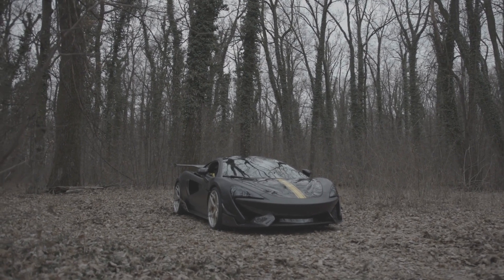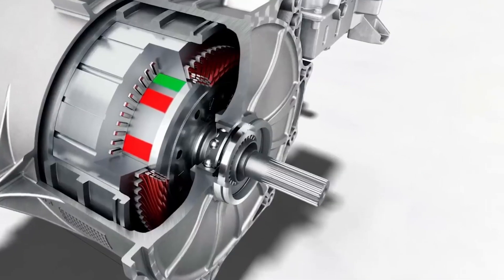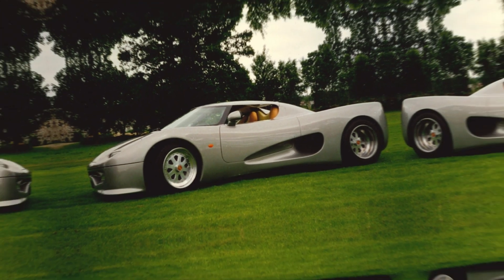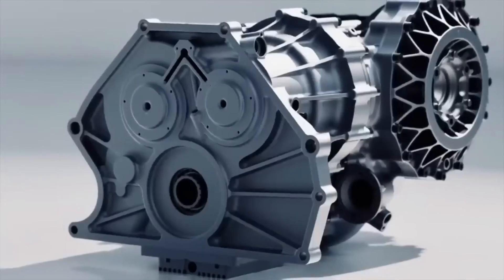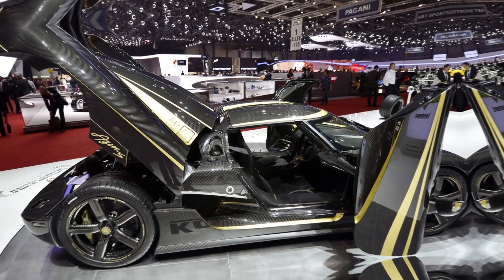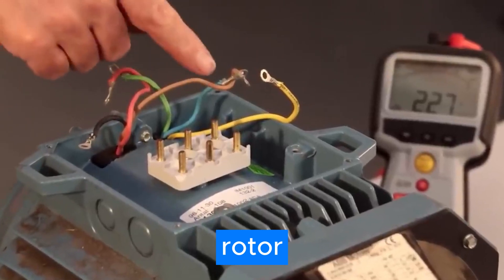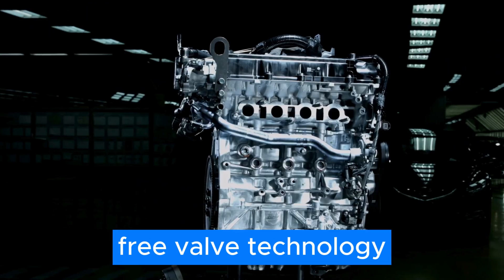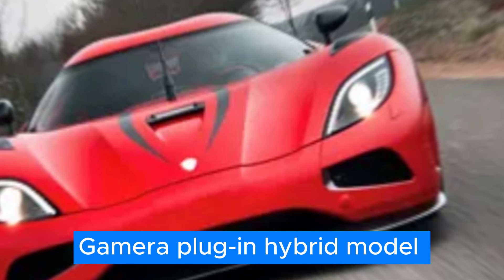Koenigsegg CEO: “This Tiny Motor Is More POWERFUL Than Your Car”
You know these guys always come up with the most ridiculous hypercars with horsepower numbers that are just straight-up insane, but this time they've created an electric motor that's somehow smaller than your head but makes 330 horsepower. Yep, you heard that right—330 horsepower! This is the Koenigsegg Quark E-Motor, and it's an absolute game-changer.

In today's video we look at Koenigsegg CEO: “This Tiny Motor Is More POWERFUL Than Your Car”

Inspired by How this Tiny Motor is More POWERFUL than Your Car

Inspired by Tiny But Mighty - 600Hp In Compact Package!! | Quark E-Motor Raxial Flux By Koenigsegg (100004.V1)

Inspired by 600 Horsepower in a Tiny Package! Koenigsegg Quark Motor